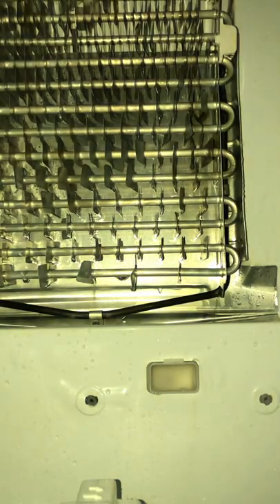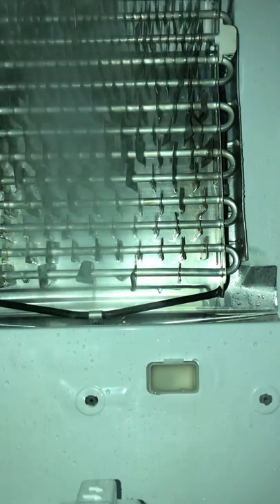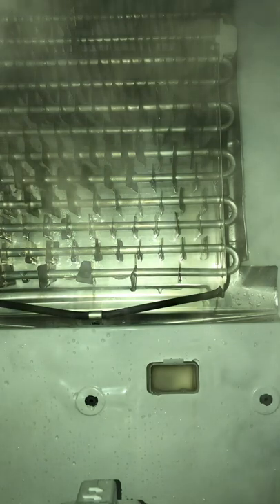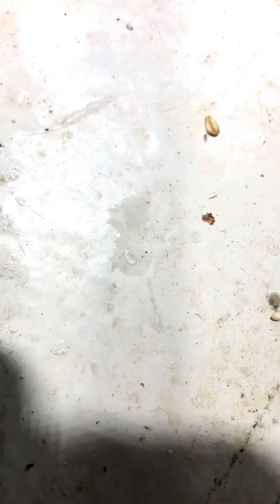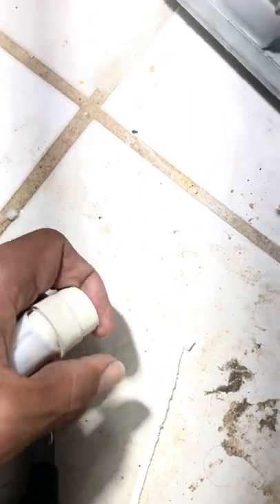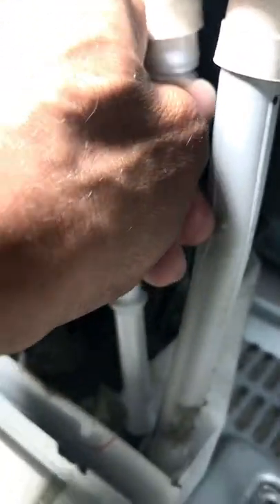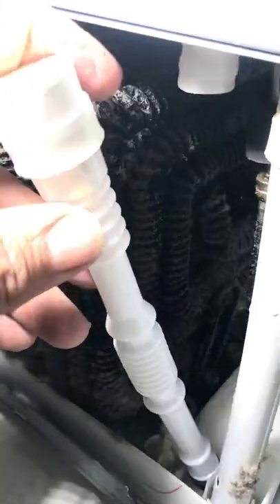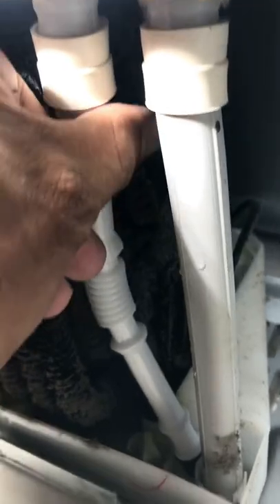Revealing the mystery | icing up Samsung | leaking |frozen drain| fan hitting ice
Not much to say other than it works great one done correctly.